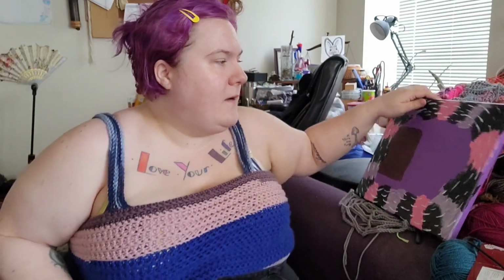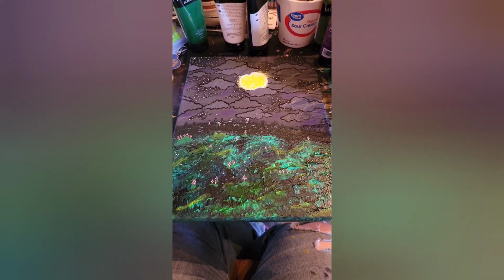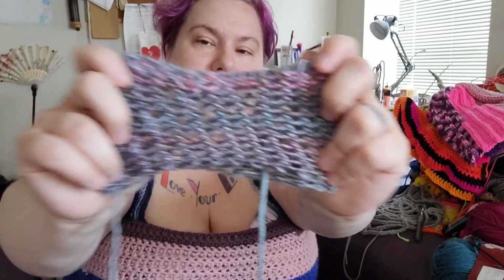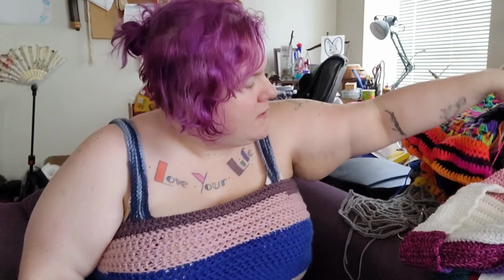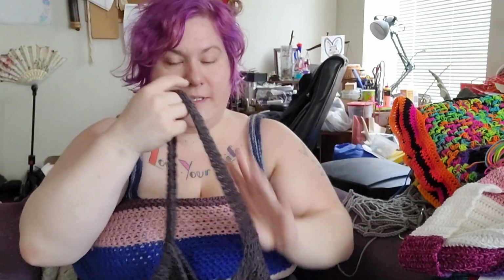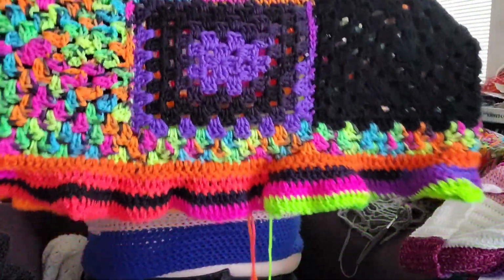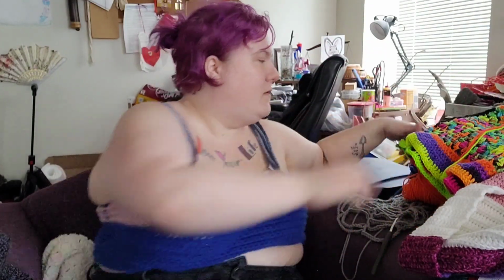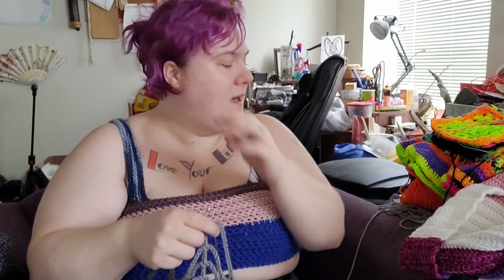🧶WIP FRIDAY - 3/3/23🧶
This is just another WIP Wednesday (on a Friday) for y'all to see what I've worked on & finished up in this past week.

Thank you again for watching! Happy Wednesday everybody. 🥰